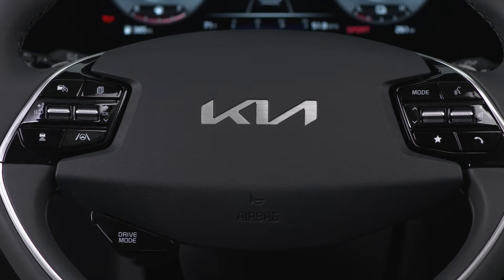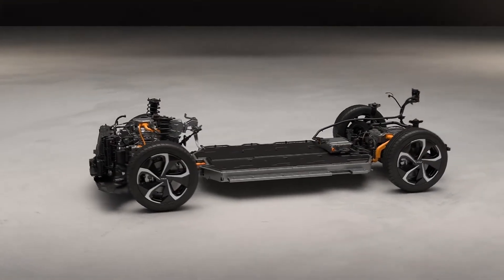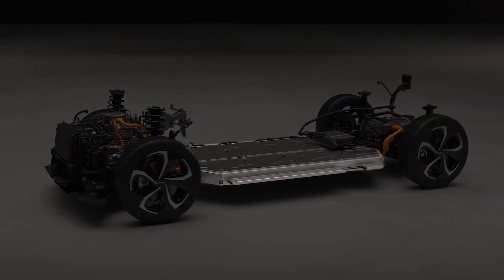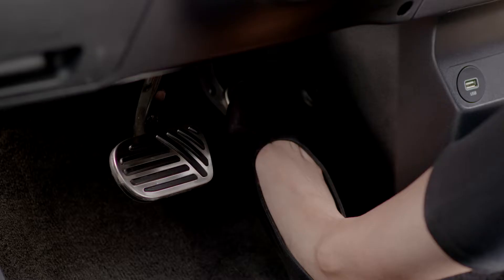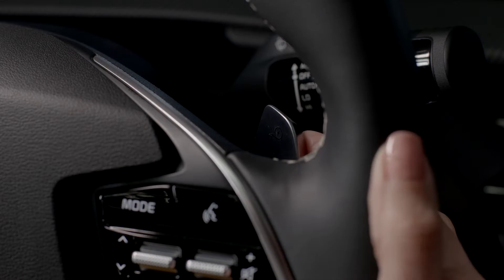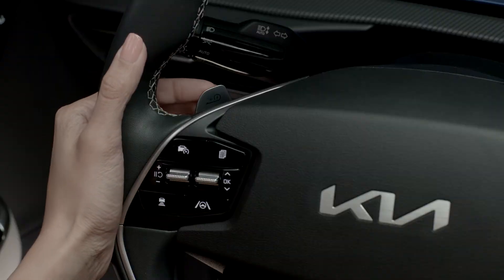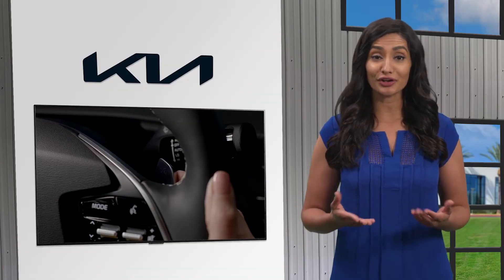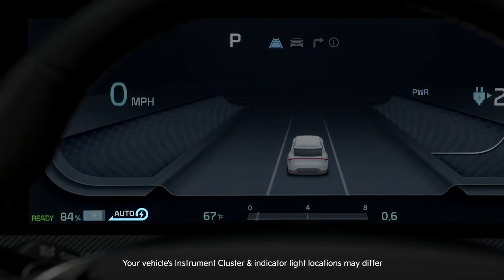Plug In Hybrid Paddle Shifters - Paddle Switches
Select Kia Plug-In Hybrid models have paddles located on the left and right side behind the steering wheel.

When used in conjunction with the ECO Drive Mode, they are PADDLE SWITCHES that control the Regenerative Braking system.
When used with the Sport Drive Mode, they function as PADDLE SHIFTERS – controlling the transmission gear selection.

Press the DRIVE MODE button to ensure the vehicle is in ECO Drive mode. The paddles will now control the REGENERATIVE BRAKING SYSTEM.
REGENERATIVE BRAKING is typically used in Electric and Plug-in Hybrid vehicles.
During deceleration and braking, the vehicle’s electric motor generates magnetic resistance, providing energy that can be stored in the high voltage battery. This can help extend the overall driving range.
Regenerative braking is not like conventional braking. It does not apply the vehicle’s brake system.
Regenerative braking begins when you take your foot off the accelerator.

The left and right PADDLE SWITCHES behind the steering wheel are used to adjust the level of regenerative braking.
Pull on the left paddle switch to INCREASE the level of regenerative braking.
Pull on the right paddle switch to DECREASE the level of regenerative braking.
If you pull and HOLD the left paddle switch, you will reach the maximum level of regenerative braking.
When you select this mode, MAX will be displayed on the instrument cluster.

The SMART REGENERATION SYSTEM controls the level of regenerative braking automatically depending on road and driving conditions.
HOST – VOICE OVER
To activate SMART REGENERATION, pull and hold the right paddle switch.
AUTO will appear above the REGENERATIVE BRAKING level icon on the INSTRUMENT CLUSTER.
When this setting is active, SMART REGENERATIVE BRAKING will remain enabled with each power cycle.

The PADDLE SHIFTERS can be used to manually shift the transmission without taking your hands off the steering wheel.
Place the gear shifter in manual mode.
Then press the DRIVE MODE button which puts the vehicle in Sport Drive mode.

Now, when you pull the right-side “plus” paddle the transmission will shift up to a higher gear.

Conversely, when you pull on the left-side “minus”  paddle, the transmission will down shift to a lower gear.

Paddles shifters and paddle switches make driving more efficient… and more fun!

For additional information, please refer to your Owner’s Manual, the Features and Functions Guide for your vehicle, or the Kia Features and Functions Videos YouTube channel.